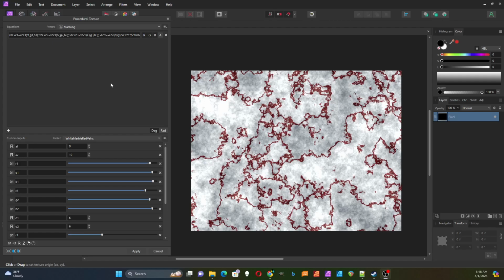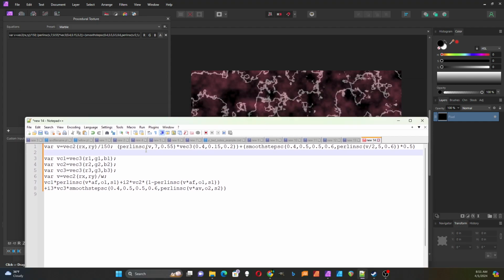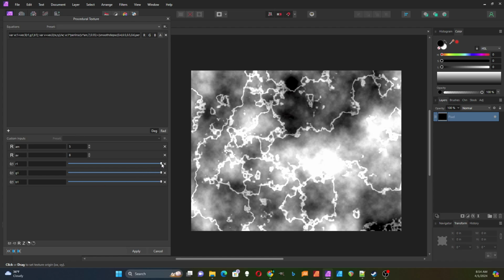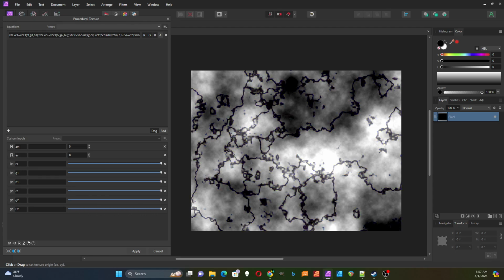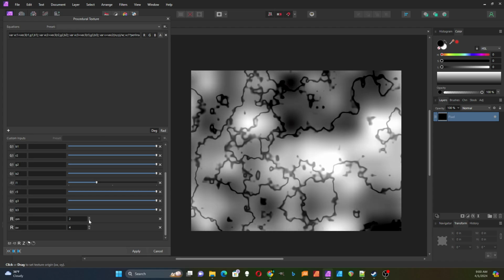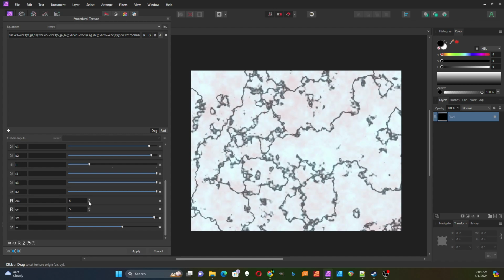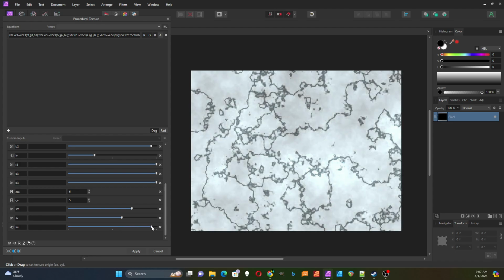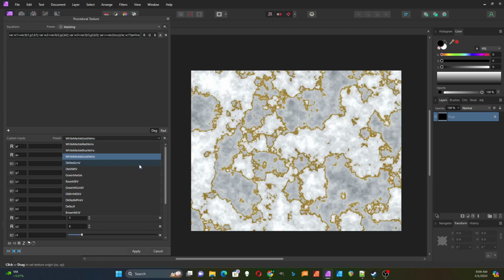Make Marble Textures with the Procedural Texture filter in Affinity Photo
In this video, I describe how to create marble patterns with Affinity Photo's Procedural Texture filter. It makes use of coordinate and color vectors, perlin noise, and the smoothstepsc function. Controls are added for the main parameters as well as the color of the background and vein.

You will have to set up the controls to match on your own though.